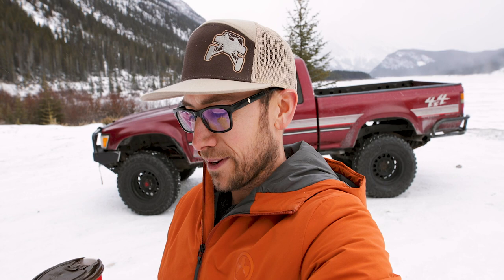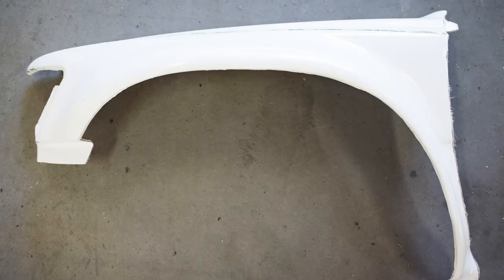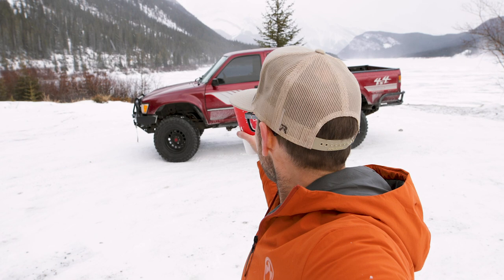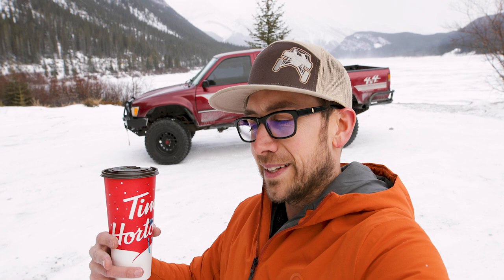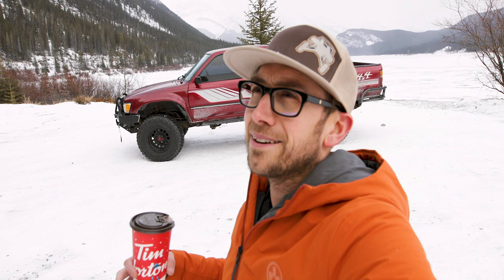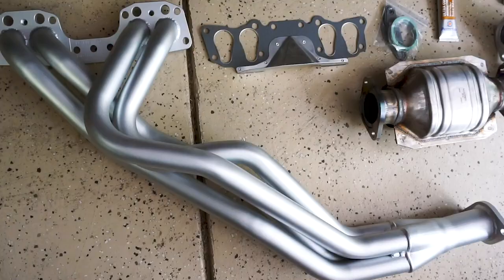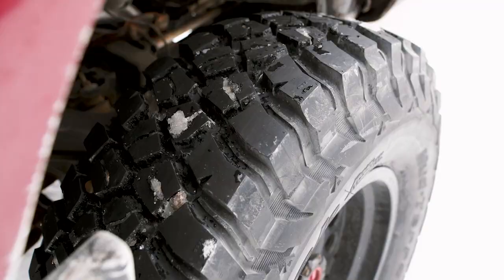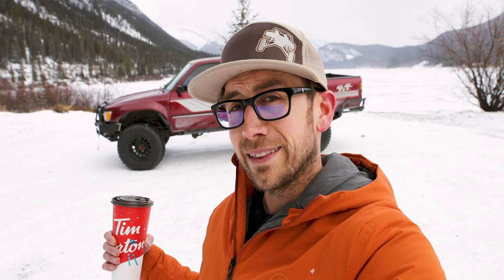The $8000 Toyota Pickup Overland Build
This is the 1990 Toyota Pickup that we built for $8000 and subsequently drove overland from Vancouver to Argentina over 18 months and 48,800km.

TRUCK BUILD DETAILS
1990 Toyota Pickup
22RE 5 Speed

BFGoodrich MT KM3 285/75R16 tires
Eagle Alloys Series 100 16x8” wheels

SUSPENSION:
Old Man Emu Suspension System with HD rear springs
Trail Gear 5.5” greaseable shackles
Timbren Off-Road Active Bump Stops in rear

ARMOR
ARB Front Bumper
Warn M8000-S Winch
Trail-Gear Rear Bumper
Trail-Gear Rock Sliders

INTERIOR
ACC Carpet
1993 4Runner front seats

AXLES
G2 Axle 4.88 gears
Longfield Axles
Open differentials

ENGINE
22RE Rebuilt by Disturbed Industries, Abbotsford, BC
LCE 4-1 Header
LCE Pro Flow Exhaust
Flowmaster 60 Series Muffler

Old footage of built up truck shot by Koyo Productions for Toyota Canada, 2016.